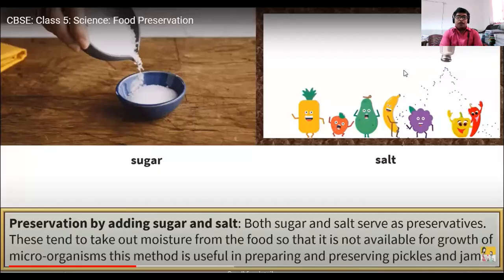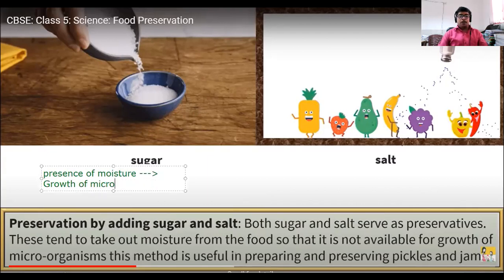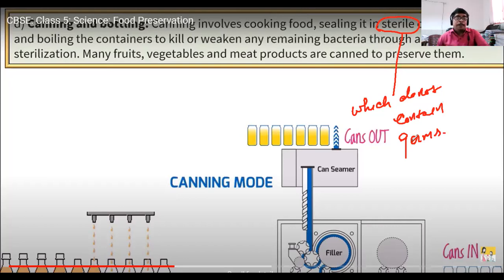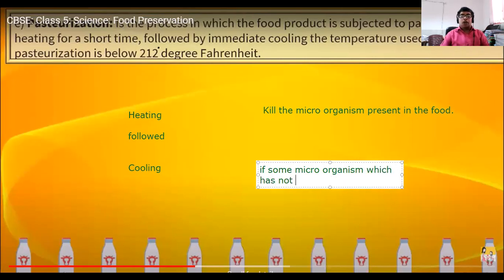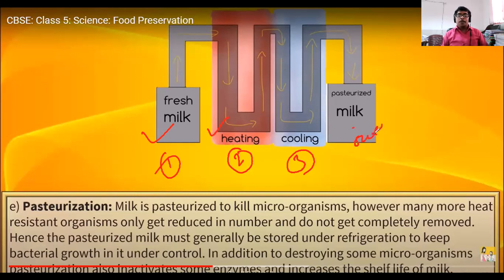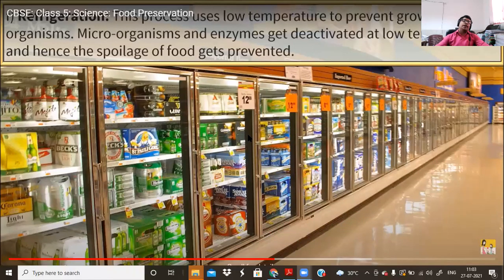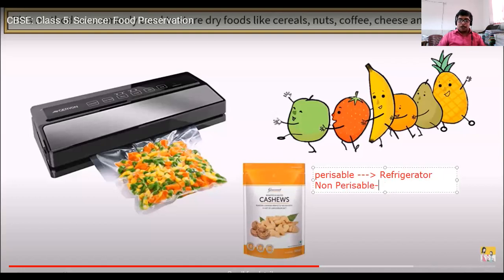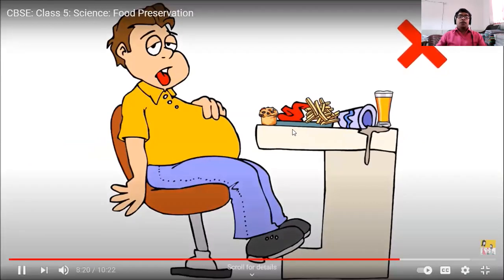food preservation part 2